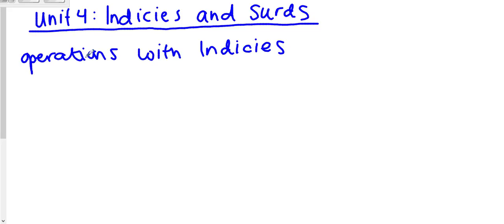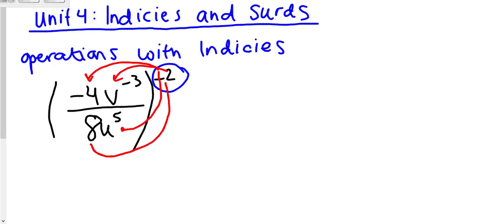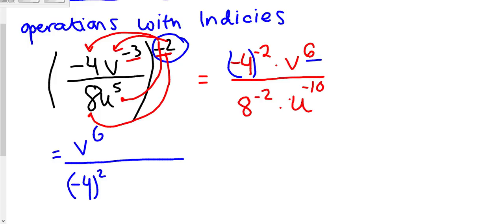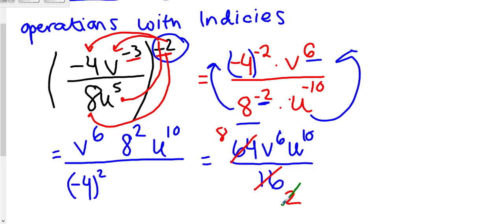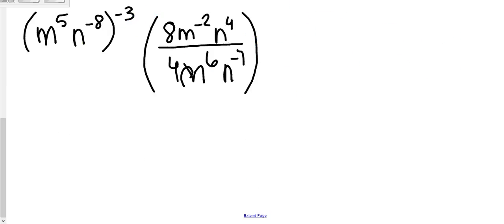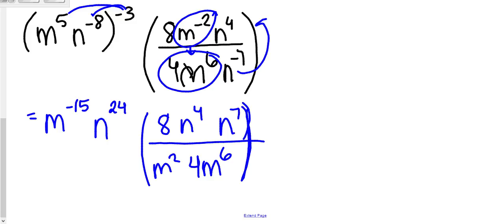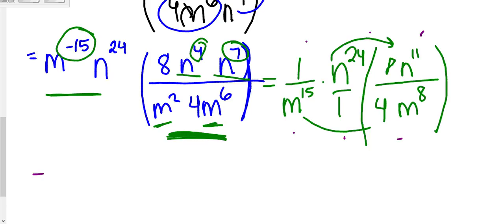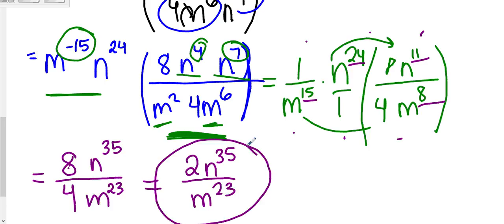Simplifying Expressions With Indicies